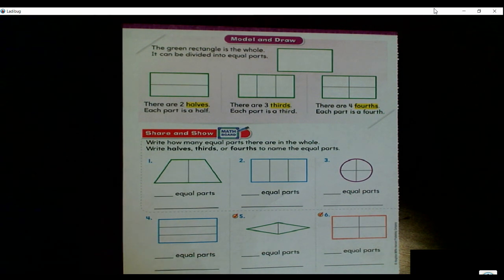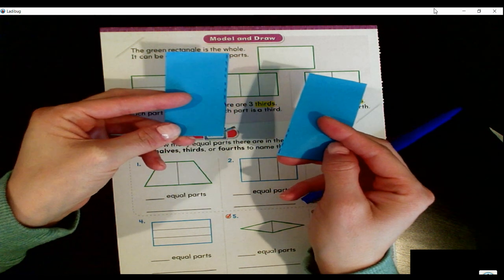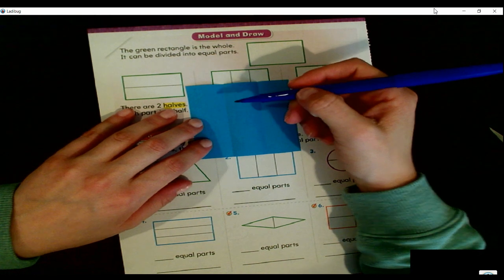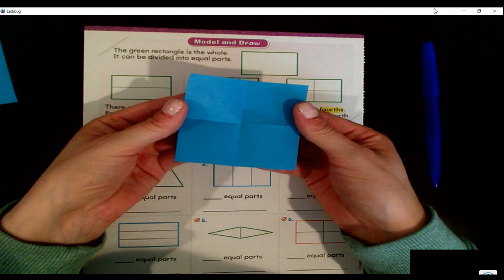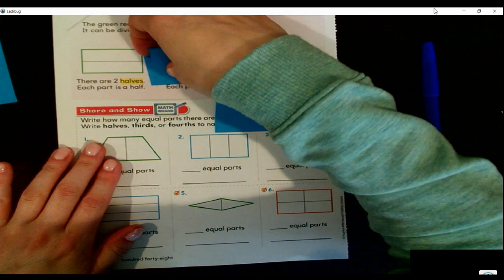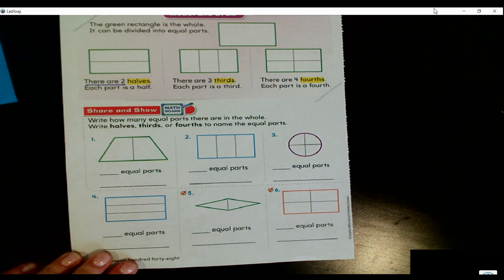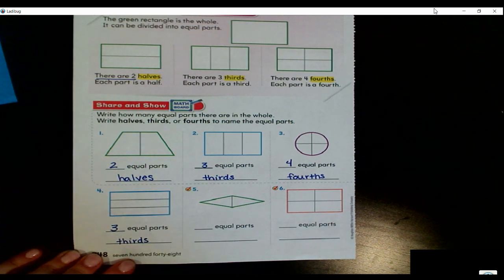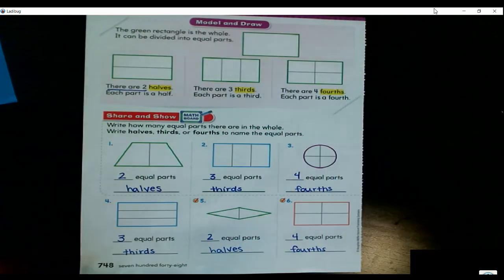Untitled: Apr 30, 2020 1:53 PM